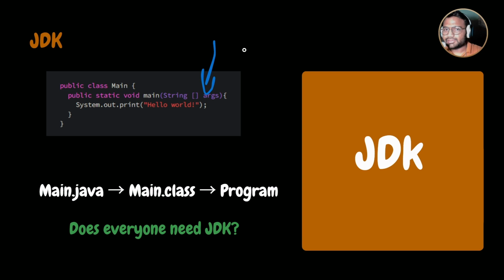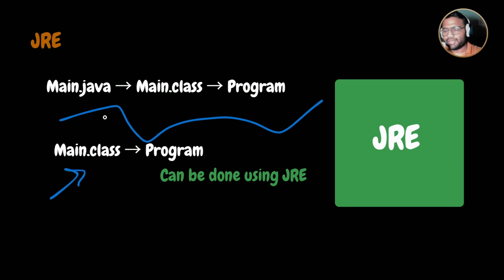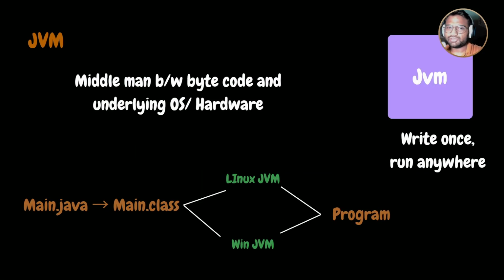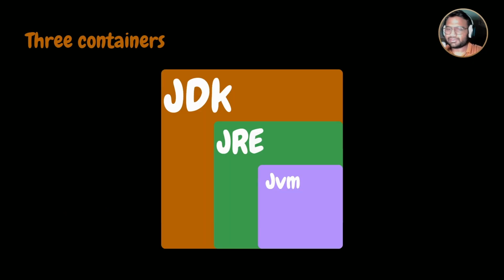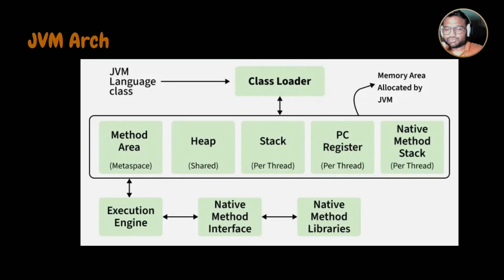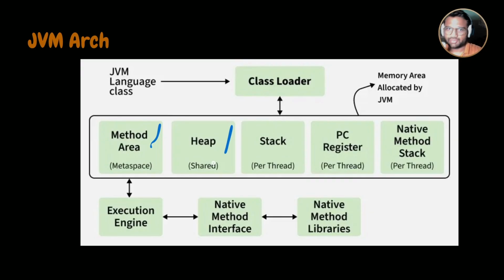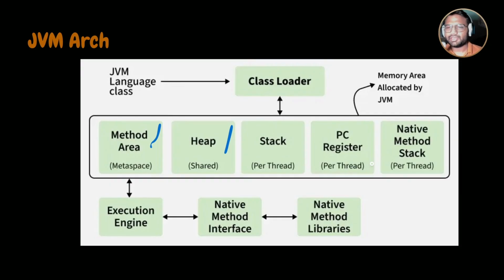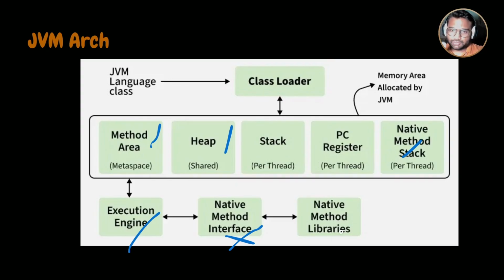JVM vs JRE vs JDK This Confusion Wastes Months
This video is part of my series:
Java: The Thinking Behind Android

📘 Recommended approach
Watch slowly
Focus on why
Revisit when needed